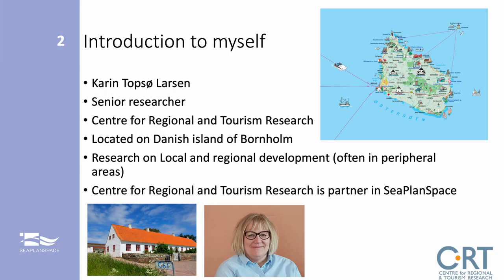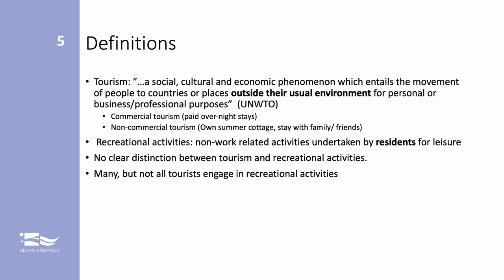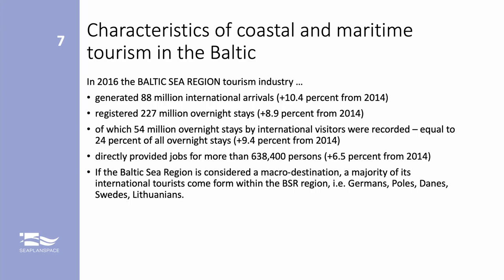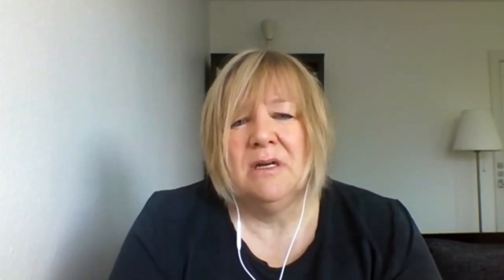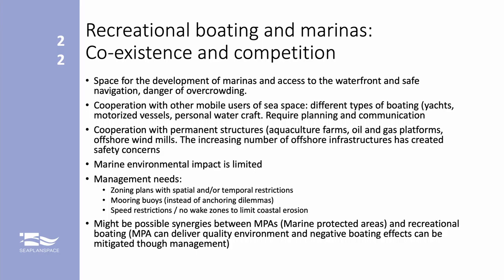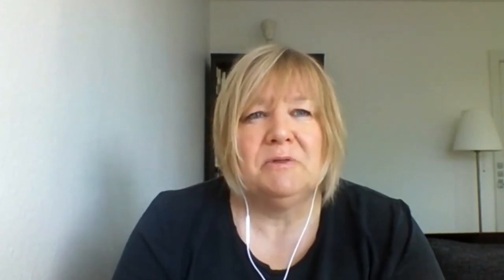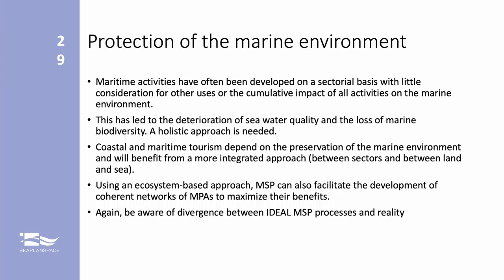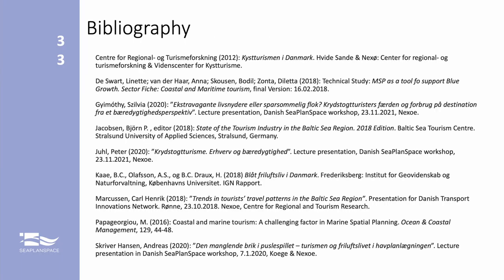17 SEAPLANSPACE Karin Topsø MSP and Coastal and Maritime Tourism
17. MSP & Tourism
The aim of this webinar is to share and exchange knowledge and experiences on why MSP is relevant for tourism development. Webinar discusses planning perspectives in tourism and potential MSP conflicts in tourism planning and also posed a real question about what can MSP do for the promotion of sustainable tourism forms? The answer to this important question follows from this webinar.